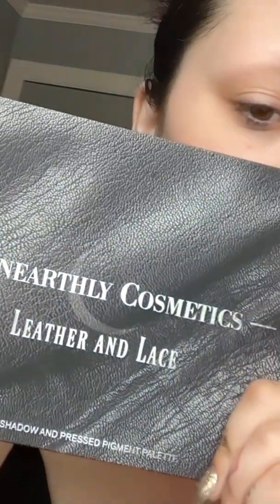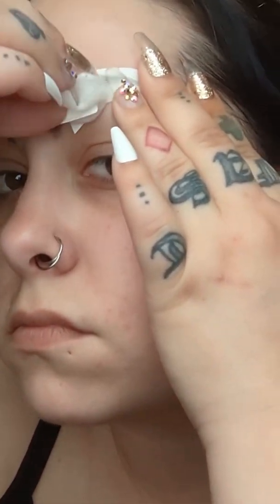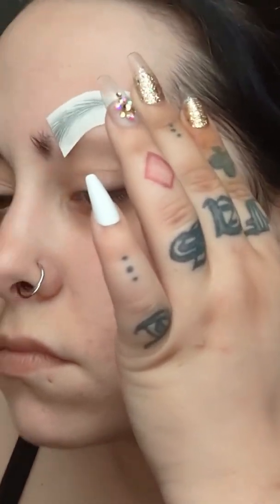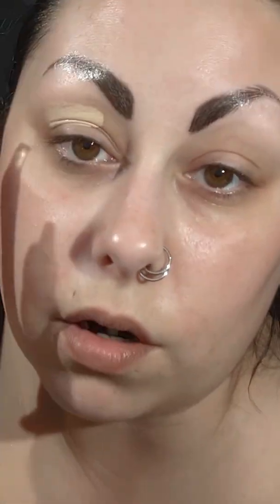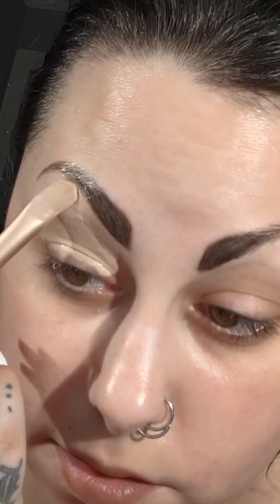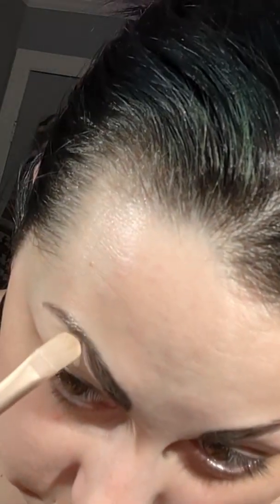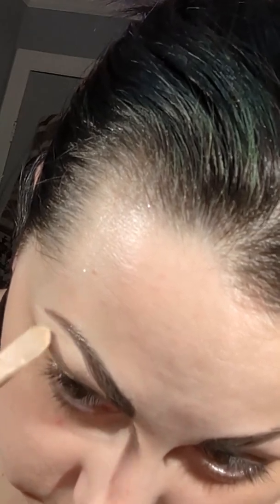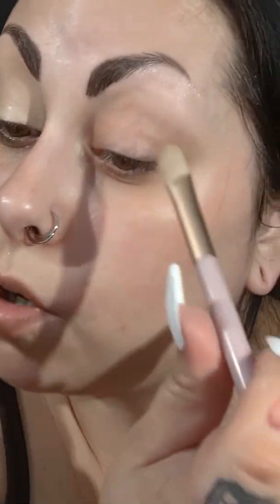1st GRWM ever using unearthlycosmetics Leather & Lace & adeptcosmetics House of El Palettes💄💖☺️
Hello beauties! 🦝💖 I'm Casey & I eat sleep & breathe makeup, preferably indie brands!

Today I present my first ever Get Ready With Me/Review video using the unearthlycosmetics Leather & Lace palette, with a cameo from adeptcosmetics House of El palette.

This is a dream to be able to review makeup on here as well as continue on IG so I'm taking my first shot at it! The joy that makeup brings me is fundamental as recovering addict.  Makeup helps to keep me clean & serene.  So anyhow if you're into sparkly, colorful, quirky personalities that like sparkly, colorful, shifty beauty brands then you're in the right place.

I post most days on Instagram at @vanity_case_makeup 💕💄👽